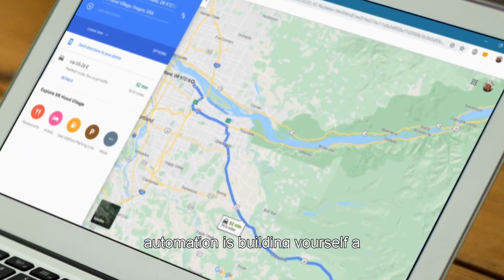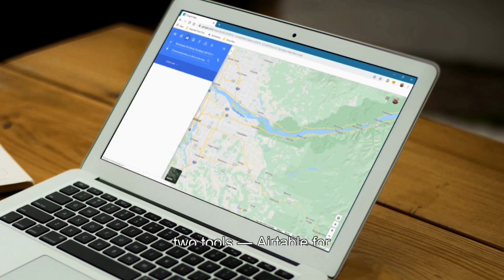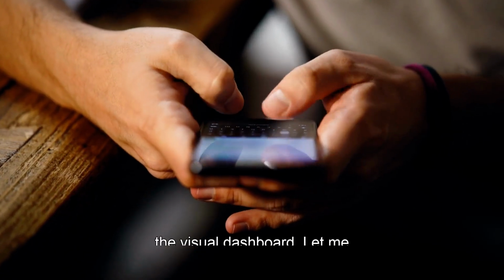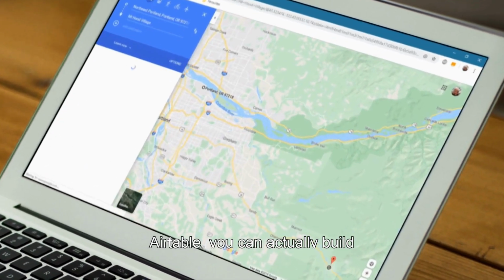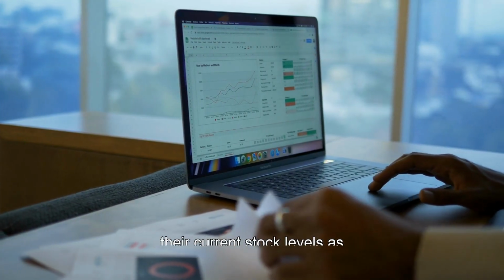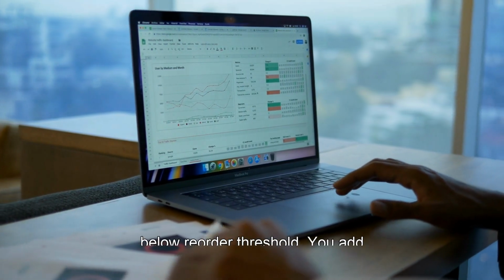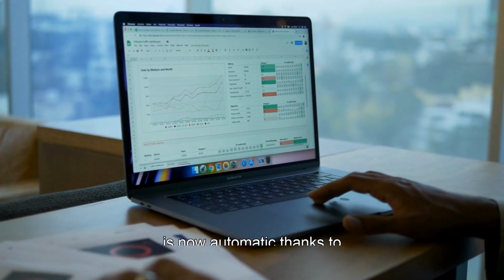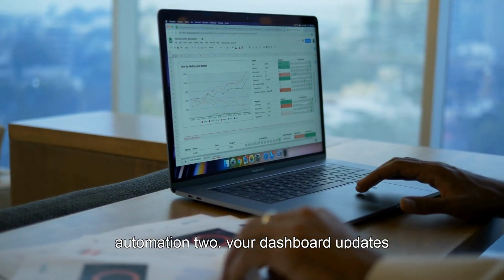How to Automate Your Inventory Management with No Code (Stop Running Out of Stock)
Running out of stock costs you sales. Overordering costs you cash. There's a
  better way.

  In this video I'll show you how to automate your inventory tracking and
  reorder alerts using no-code tools — works for product-based businesses of any
  size.

  ✅ What you'll learn:
  • How to track inventory automatically
  • How to set low-stock alerts
  • How to connect your store to your inventory system